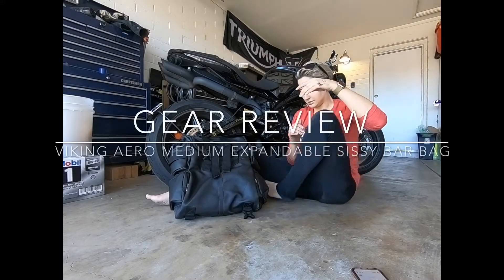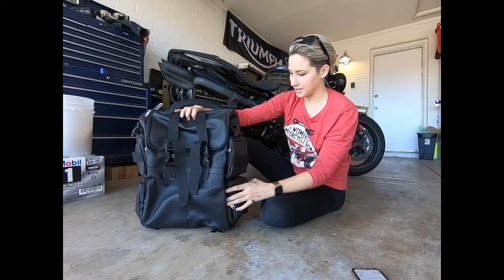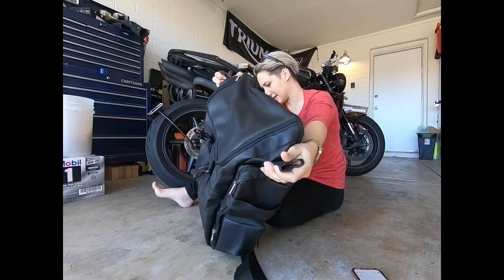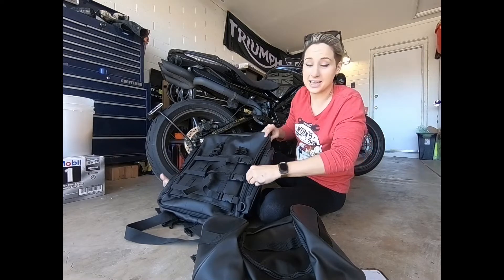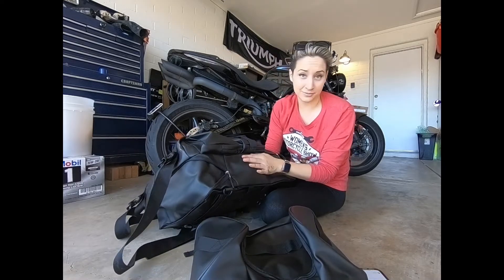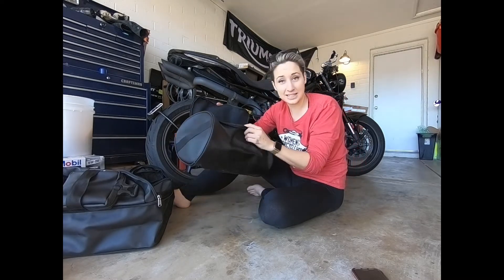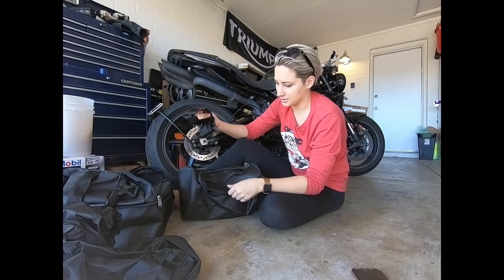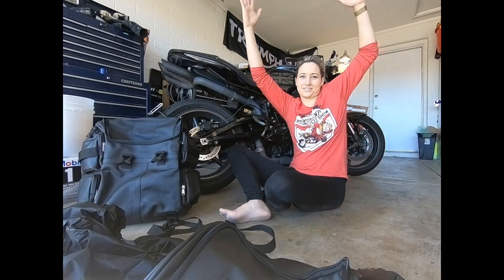Moto Luggage Review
Just got this awesome bit of moto Luggage so here’s my walkthrough review if it!